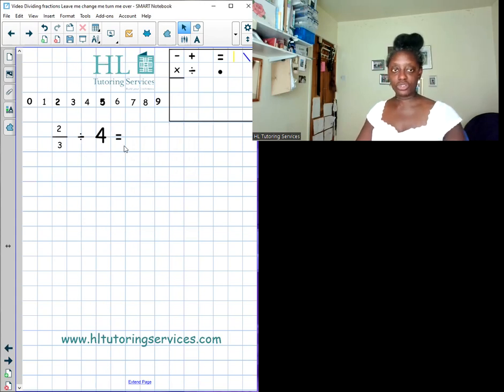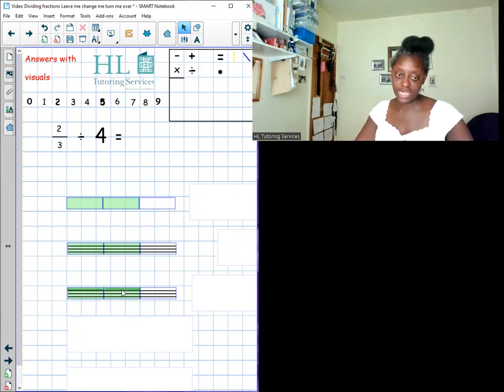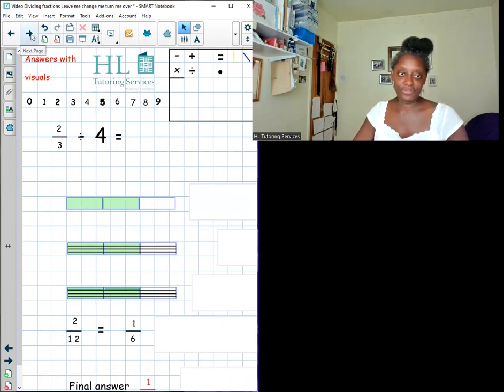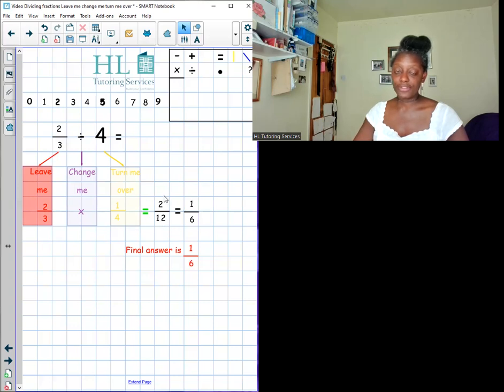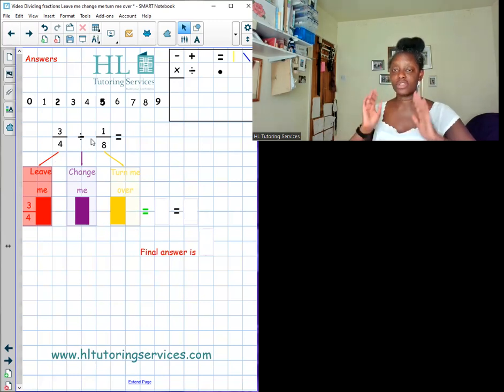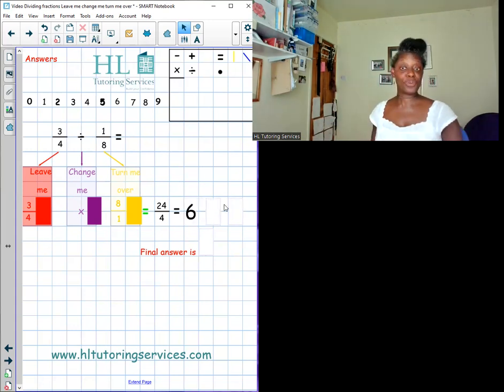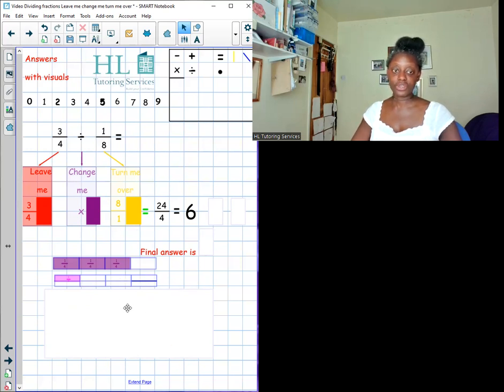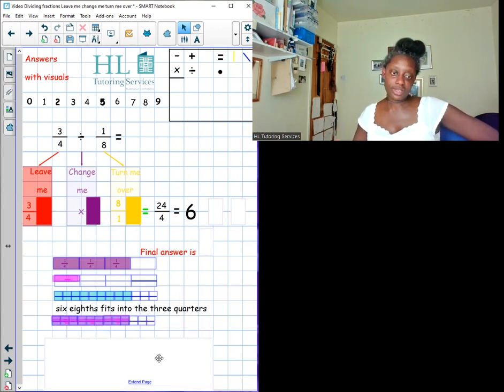Dividing Fractions Introduction - Marvellous Maths with HL Tutoring Services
Marvellous Maths with HL Tutoring Services - Dividing Fractions Introduction For Year 6 or Year 7

Check out the following demonstration video helping students and their parents or carers with division involving fractions.  Useful for upper primary-aged children, KS3 children, as well as parents or carers.